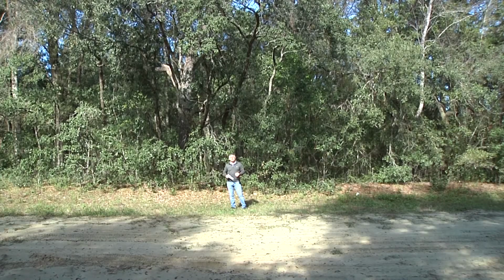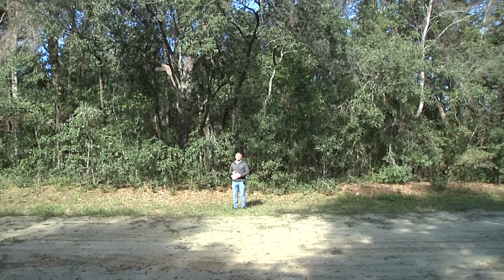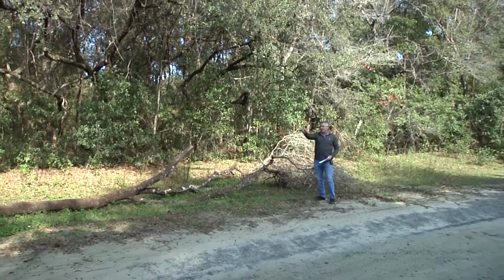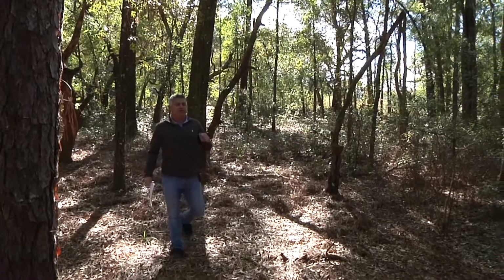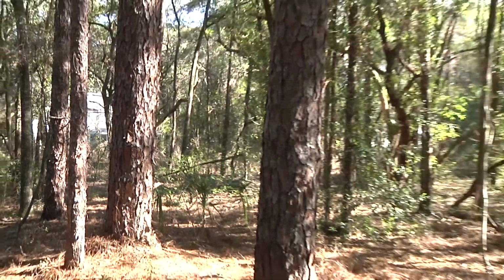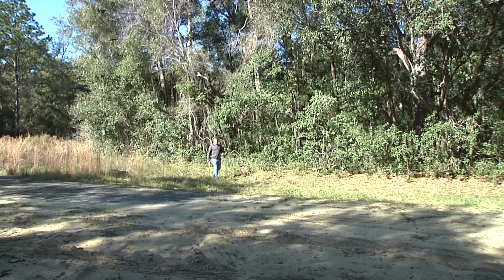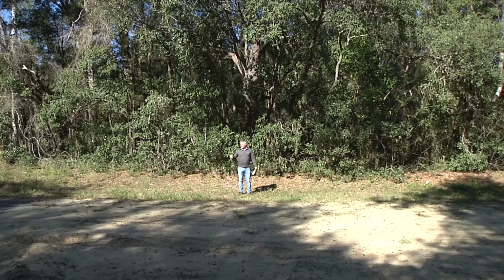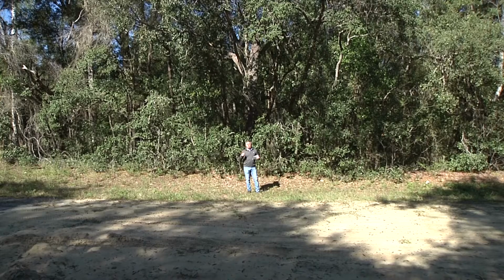Vacant Lot- 7721 N. Greendale Dr. Citrus Springs, FL. - Item - 699101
Vacant Lot
Lot Dimensions:90x125x125x135
Lot Size:13,847 sqft/0.32 Acre
2019 Tax:$56.54
Utilities:City Water/septic
No flood insurance required.

Citrus County, Florida includes the cities of Crystal River, Floral City, Homosassa and Inverness. About 1 1/2 hours north of Tampa along Florida's peninsular coast, the county offers a wealth of opportunities for outdoor adventure. Boaters and anglers will love the county's 25,000 acres of rivers and lakes --- and that doesn't even include the Gulf of Mexico. The county also offers more than 40,000 acres of wooded wonderland in the Withlacoochee State Forest.
Enjoy both land and water activities in this tropical mainland vacation spot. Bird Watchers flock to Citrus County to spot its 250-plus species of birds. Citrus County also offers fishing from its many rivers and the Gulf of Mexico. Other water activities include kayaking, swimming and snorkeling. Also visit the Crystal River National Wildlife Refuge, where you can book a snorkel-with-the-manatees tour.
Buy locally made jewelry at Howard's Flea Market in Homosassa, which also features antiques, books, clothing, arts and crafts. Wine and tea aficionados might visit the Back Porch Garden Wine and Tea Bar in Crystal River, which features 70 loose-leaf teas, and wine from a winery in Clearwater.
Citrus County can satisfy just about any hungry appetite, with restaurants ranging from Greek to pizza, fine dining to Mexican, seafood to sports bars. The area features chains such as Applebee's and Outback Steakhouse. For local flair, try Neon Leon's Zydeco Steakhouse in Homosossa, which serves seafood, steak and chicken Cajun-style. The family-friendly restaurant features live music several nights a week. Try Fisherman's Restaurant in Inverness for seafood, or sail up to Cracker's Bar and Grill on Kings Bay, where you can park your boat in one of the restaurant's slips. Car parking is also available.